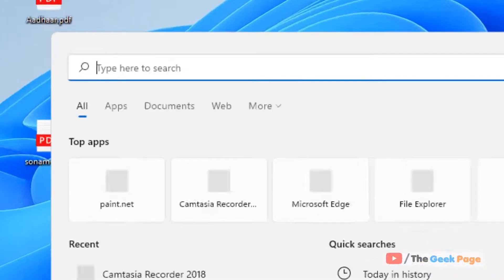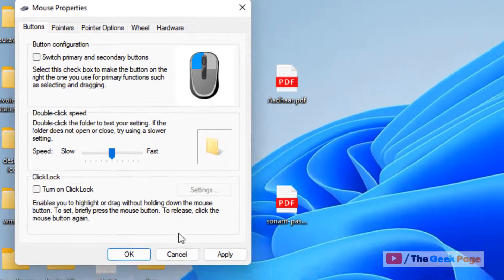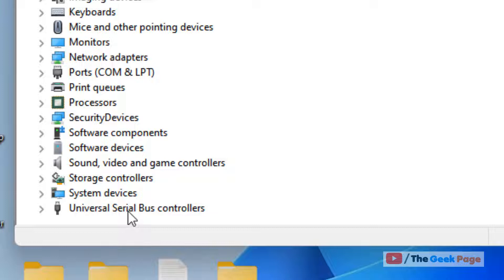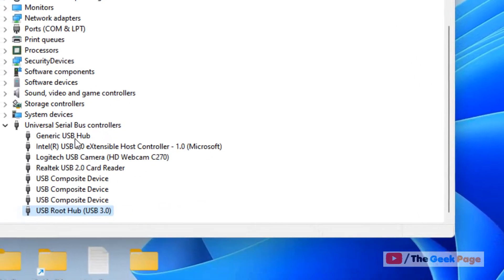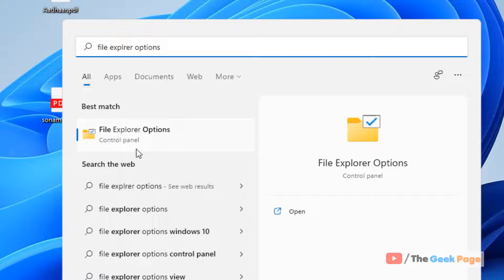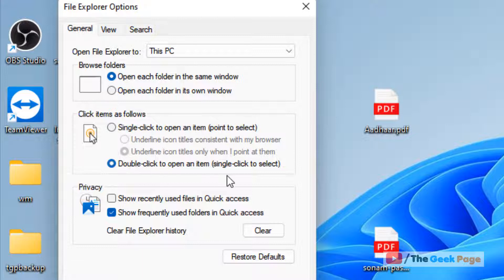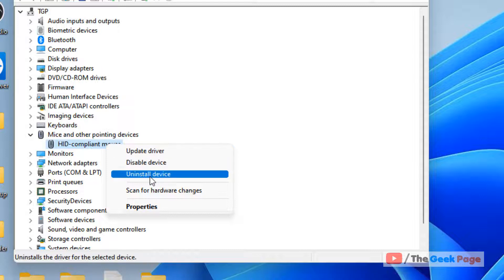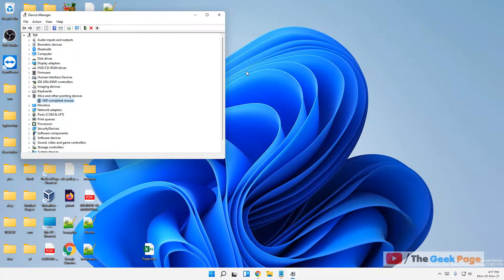Windows 11 Mouse Double Clicks automatically [FIXED]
Windows 11 Mouse Double Clicks automatically